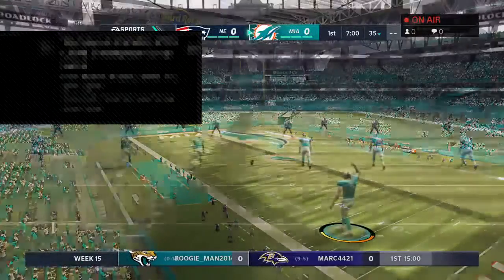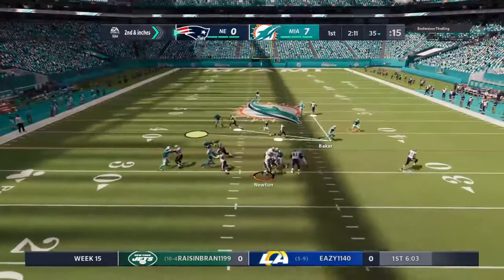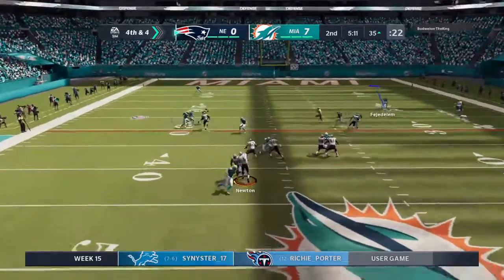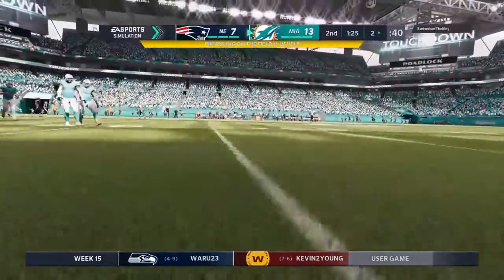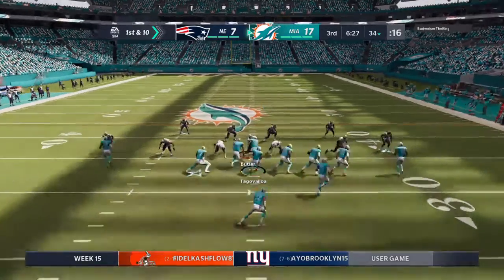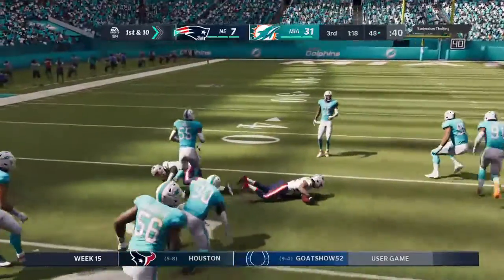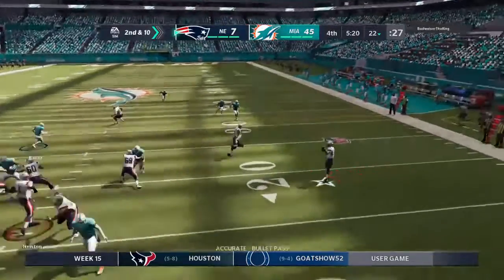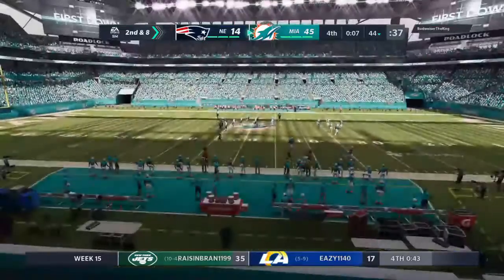Pats vs Phins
Lit